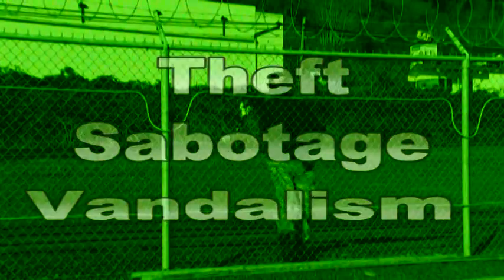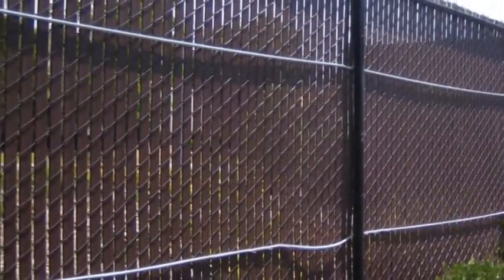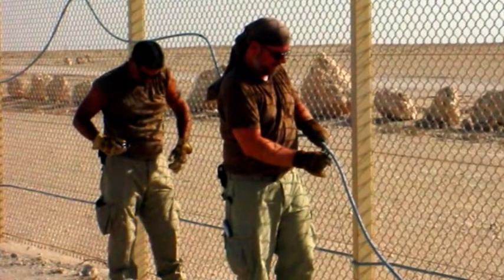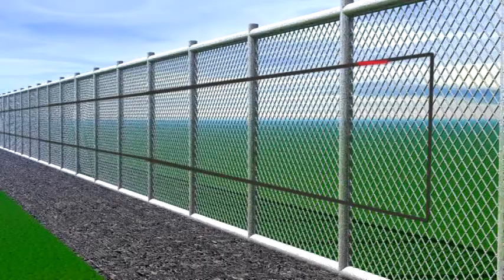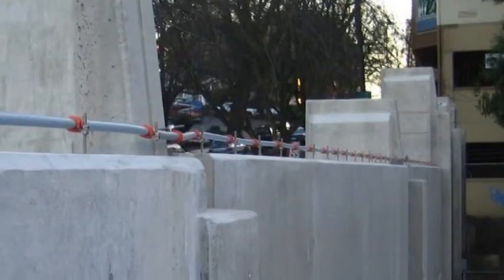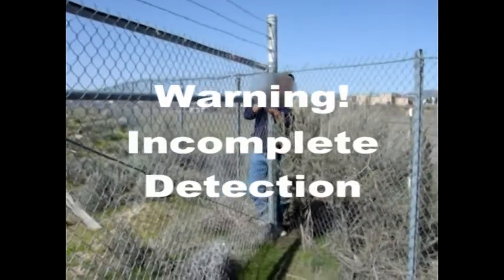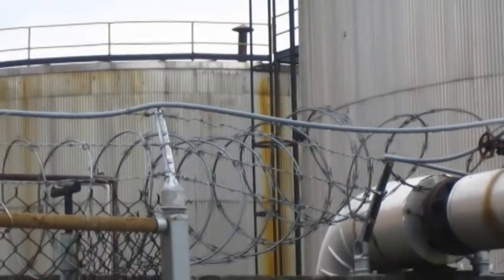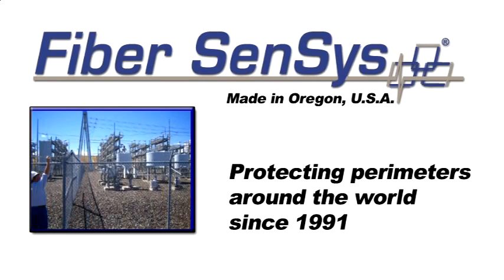Fiber SenSys Physical Perimeter Security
Introduction to Fiber SenSys and fiber optic intrusion detection systems